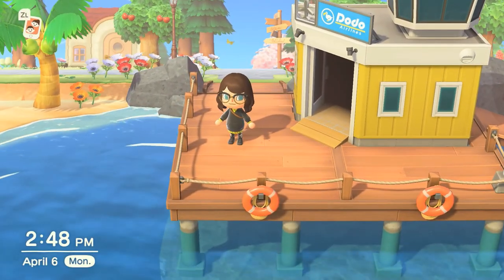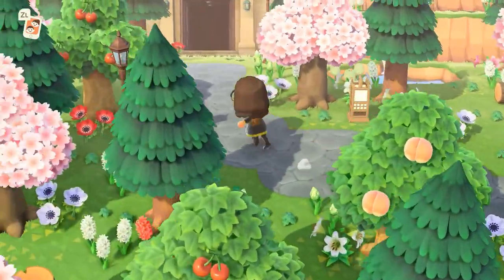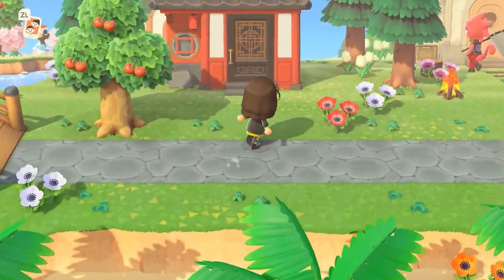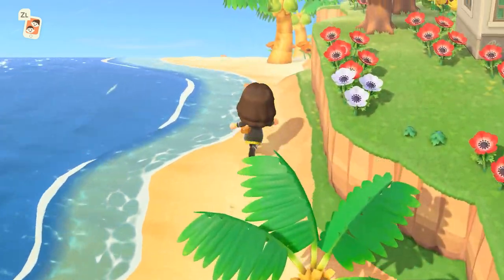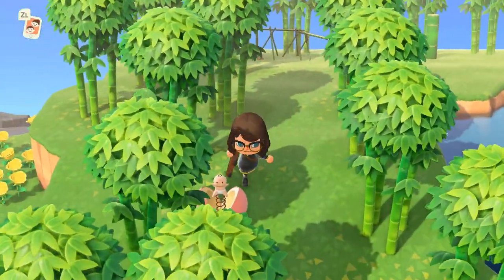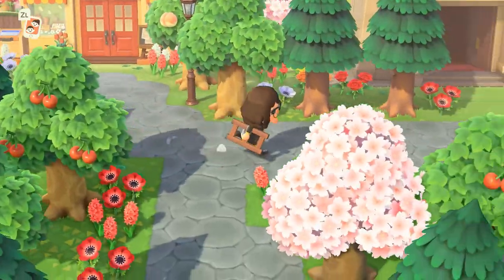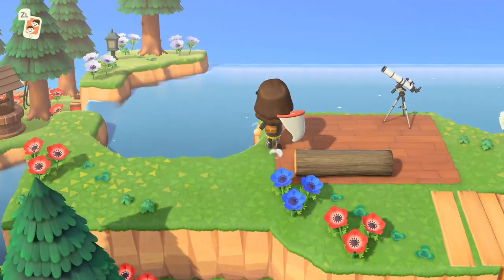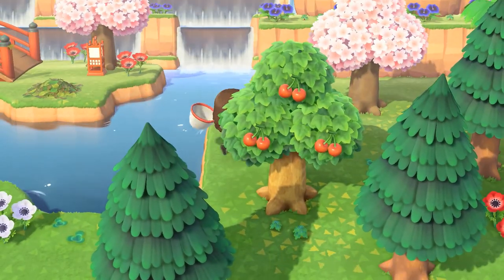Chickadee Island Tour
heyo, so someone on tumblr requested a tour of my island which is very sweet! Chickadee has gotten a lot of love and is still very much a work in progress. I love getting up every day to work on my island and wander around and still have lots of plans going forward. I will likely post a terraforming video from when I created the big lake area in the back... and I will record any big-ish terraforming projects from now on.

I update most frequently on twitter @julscrossing with occasional updates on tumblr under the same name. Cheers!!